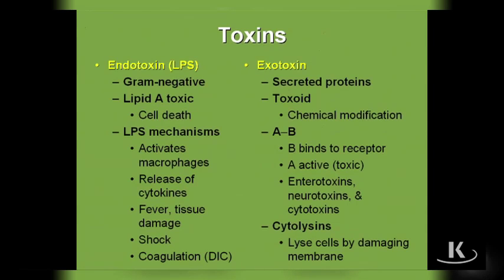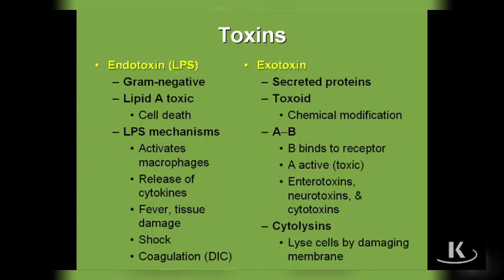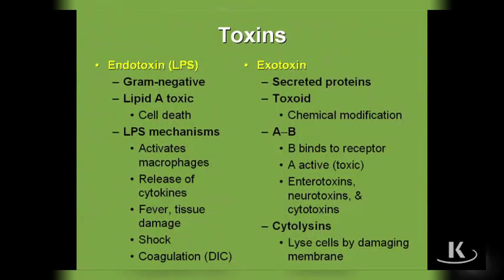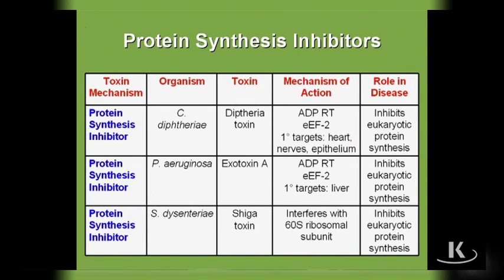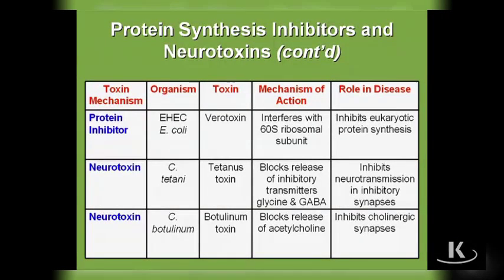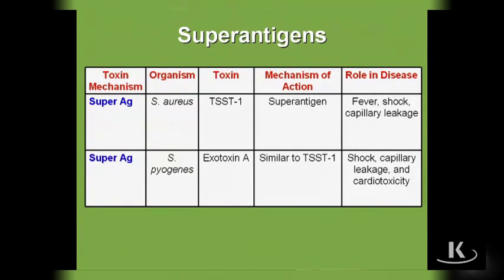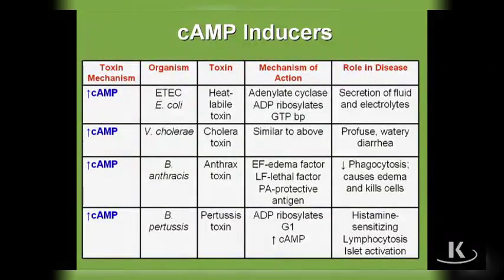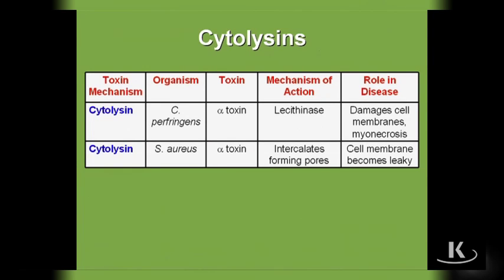Micro Ch1c Toxins